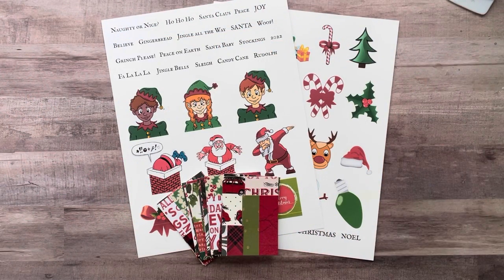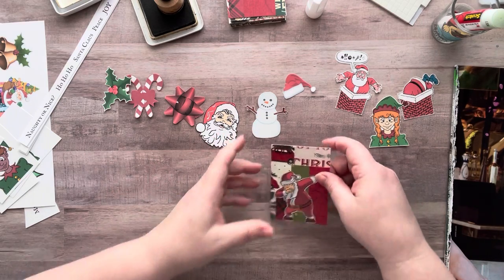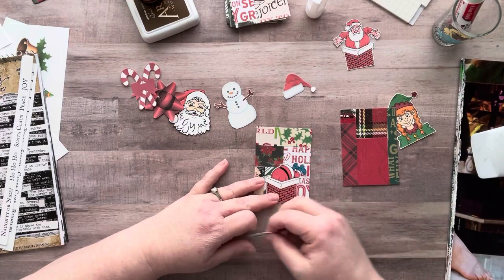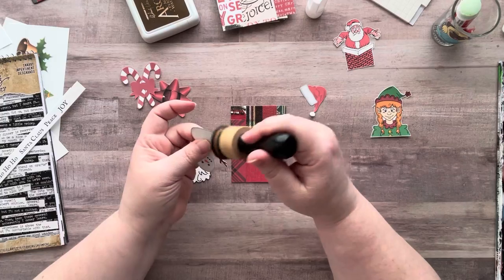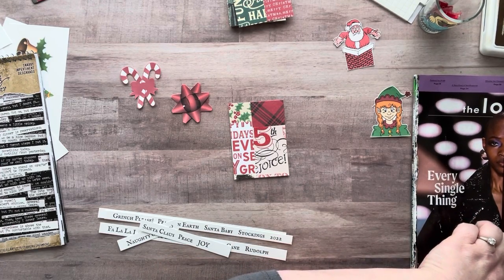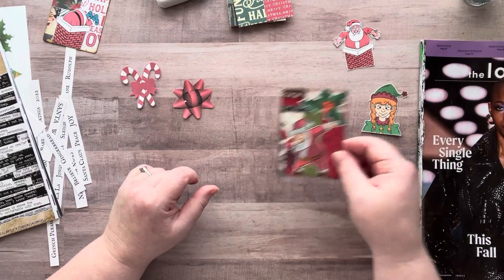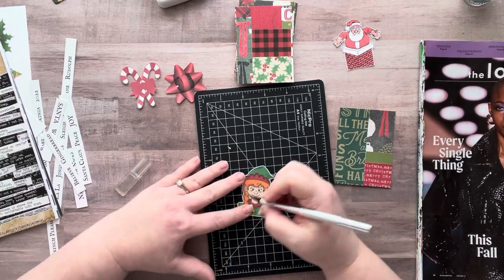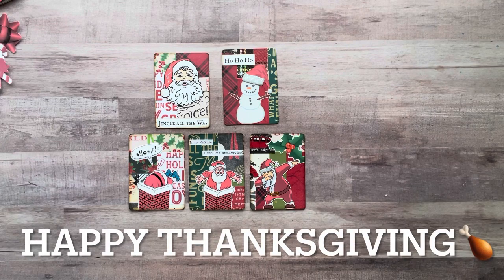Christmas ATC’s • Mac N’ Cheese? •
Hello Gluers & Glue Crew Members!!  Yesterday I made a Christmas Masterboard and today I'm going to decorate the ATC's from it!  ATC's are Artist Trading Cards, and they are 2.5"x3.5" in size. Hope you all have a wonderful day!  Hugs & Happy Gluing! Nikki

Nicole Timm
630 NE MLK Jr Blvd

My printer:
Epson EcoTank
Mode: ET-4760

✂️TIM HOLTZ 7” scissors✂️:

🦋CLEAR BUTTERFLIES🦋:

📚✂️EXTROIDNARY THINGS TO CUT & COLLAGE BOOK 📚✂️:

💐🌿FLORA PAPER BOOK💐🌿:

3 Corner Punch

66 Comments